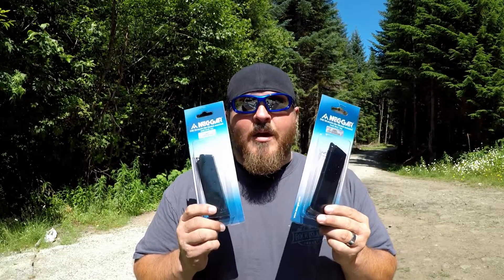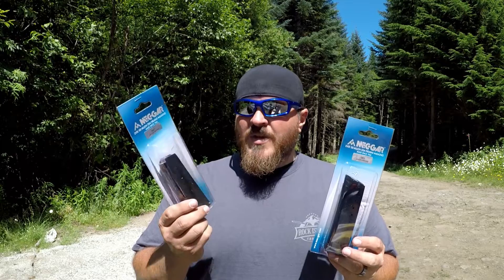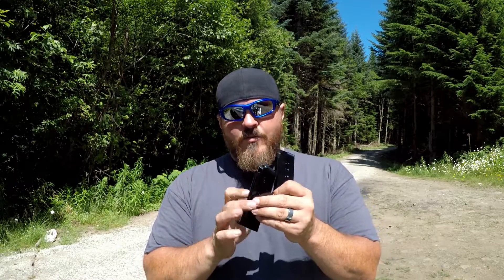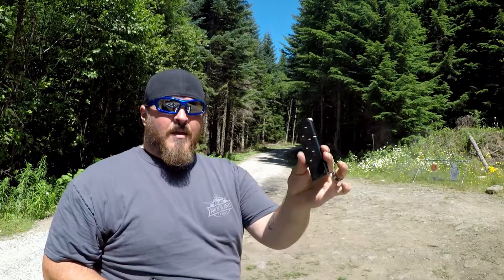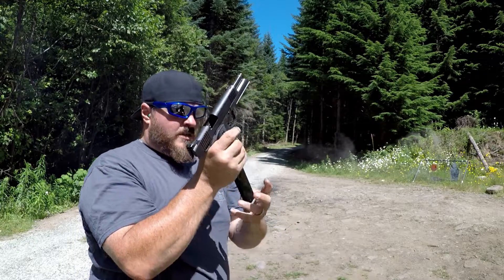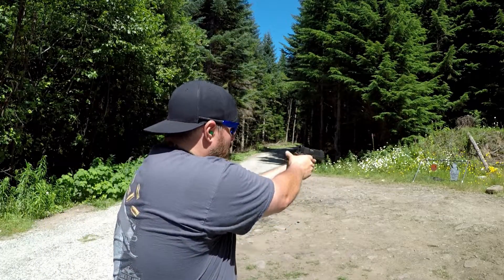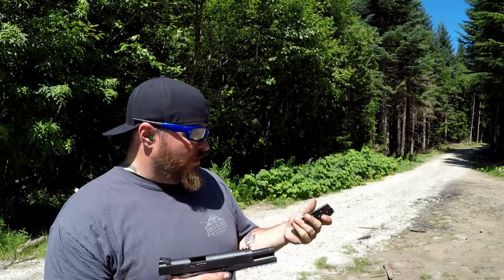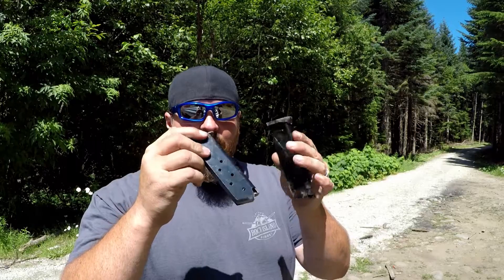Mec Gar 1911 magazine range review! Let's have some fun!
Thank you Mec Gar for sending out these magazines for me to test for my viewers. Make sure you go to my website listed above to get to the Mec Gar website.